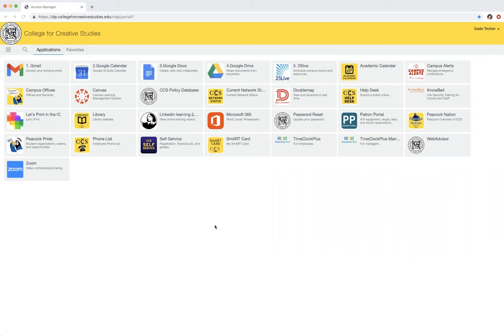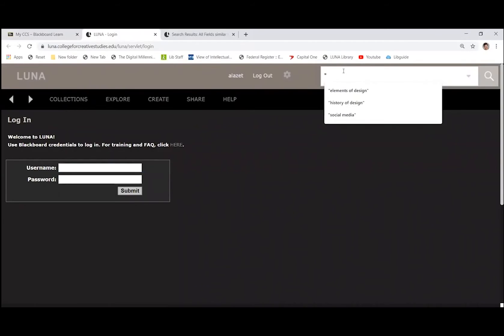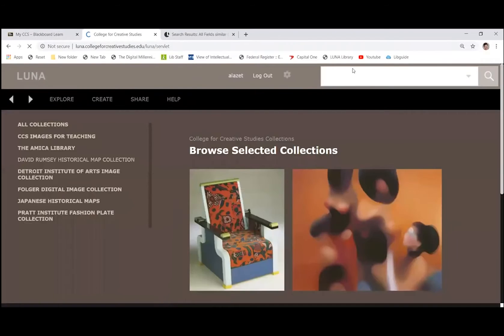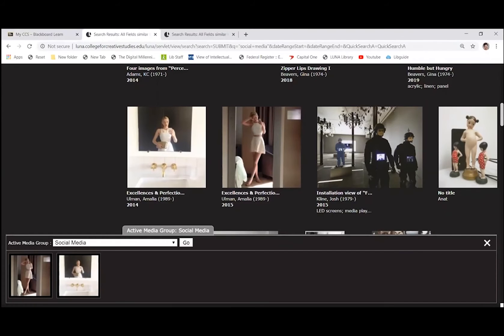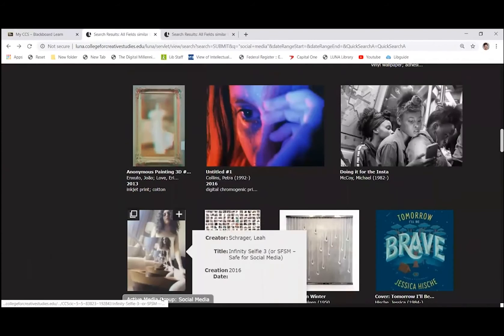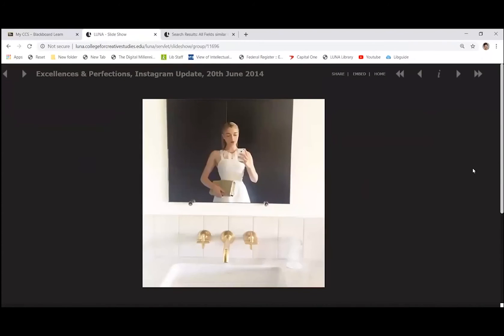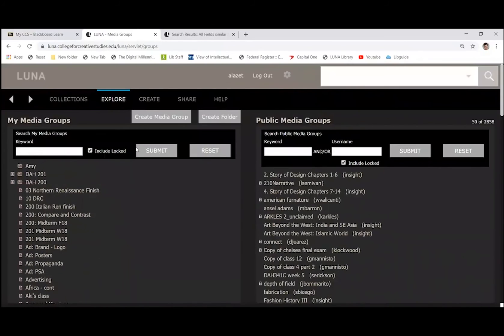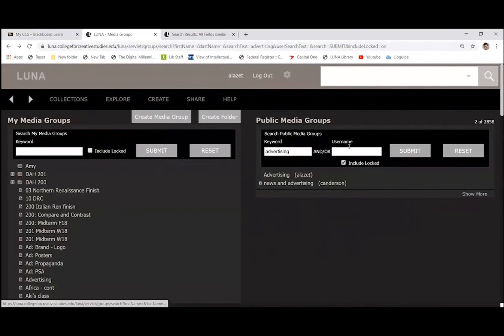Luna: Making Media Groups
How to make a media group in Luna